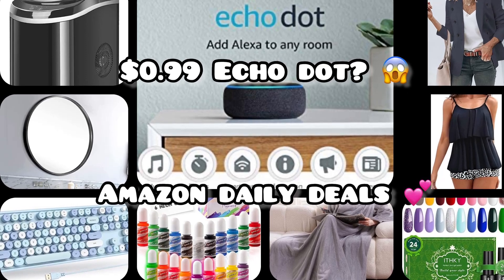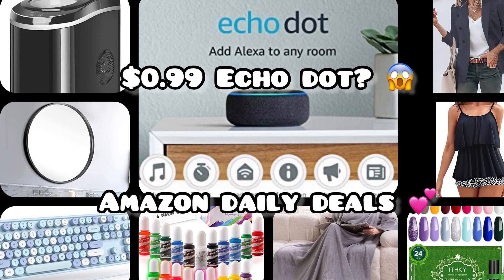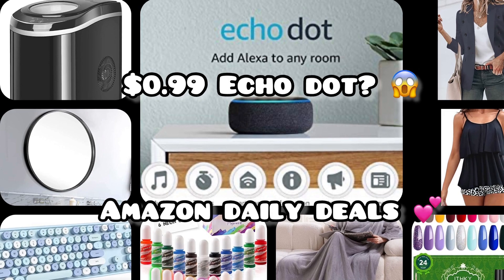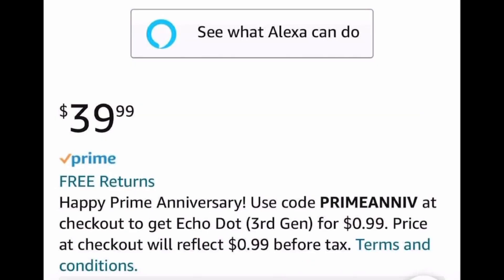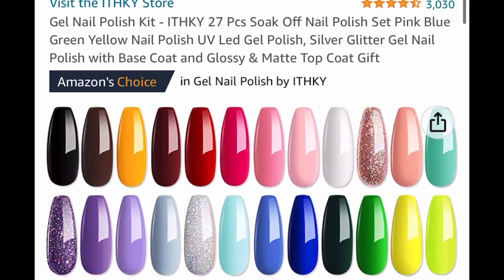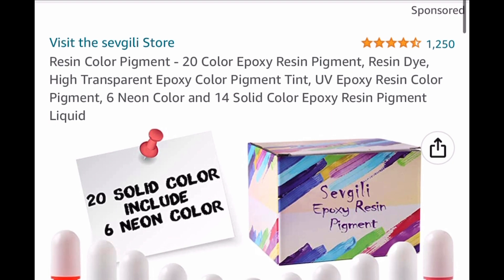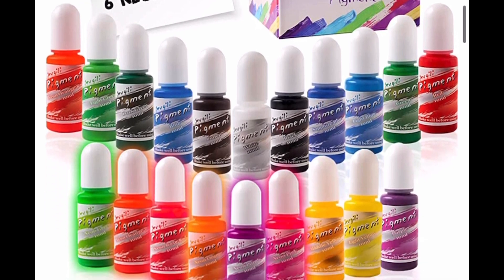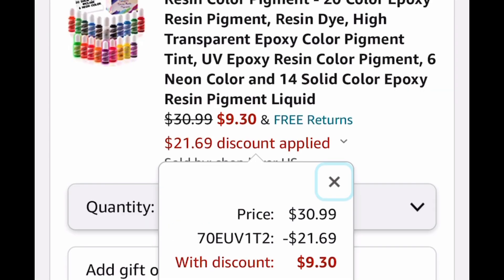Amazon deals and discount promo codes February 17,2023 | awesome finds 🤩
Product links:

Amaz0N

On select accounts
$0.99 with: PRIMEANNIV
Echo Dot (3rd Gen, 2018 release) - Smart speaker with Alexa - Charcoal

9.99 with: 509NDCG1
27 piece- Gel Nail Polish Kit

9.30 with: 70EUV1T2
Resin Color Pigment - 20 Color